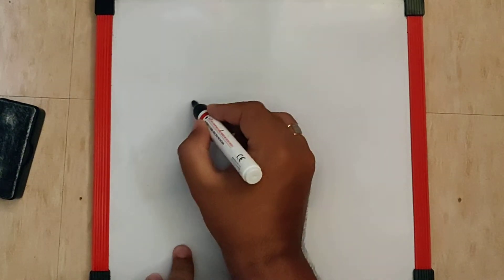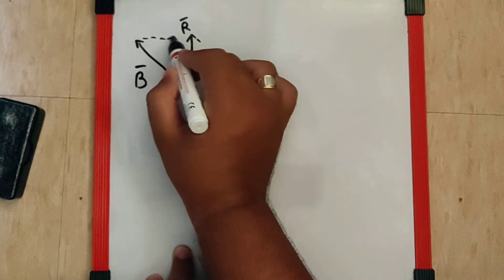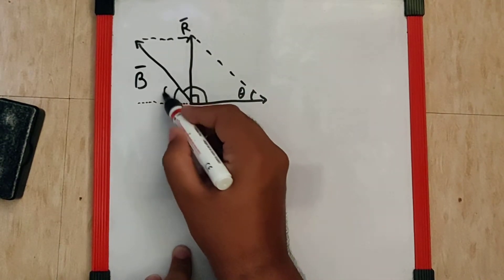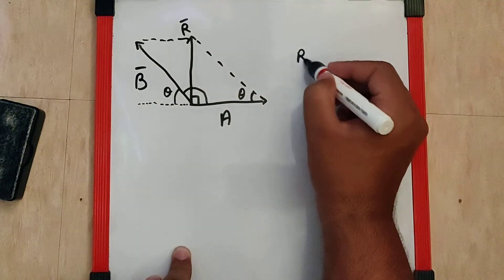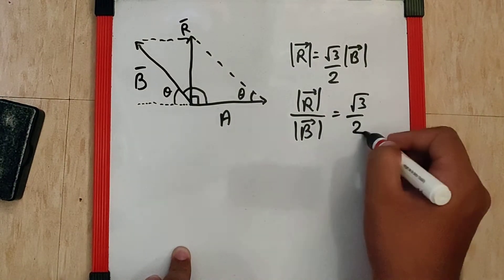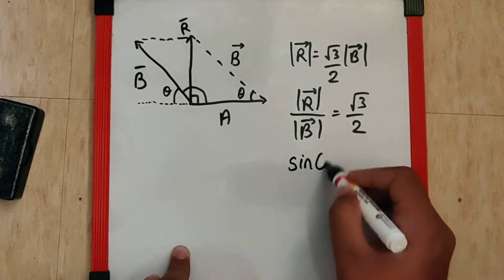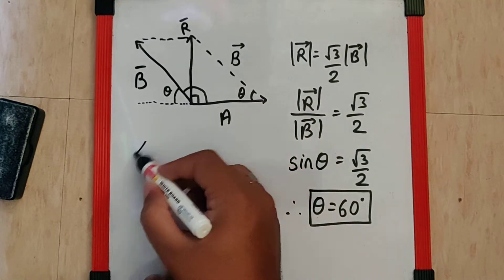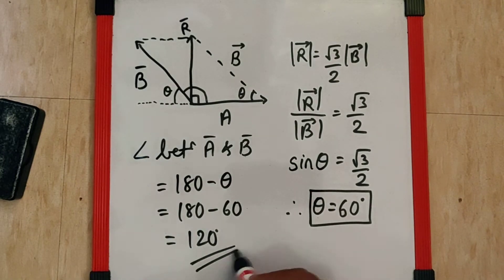C2 M Q25